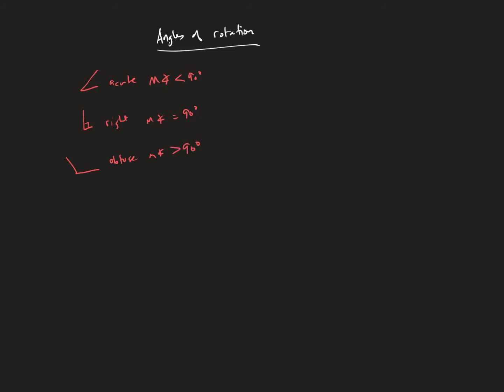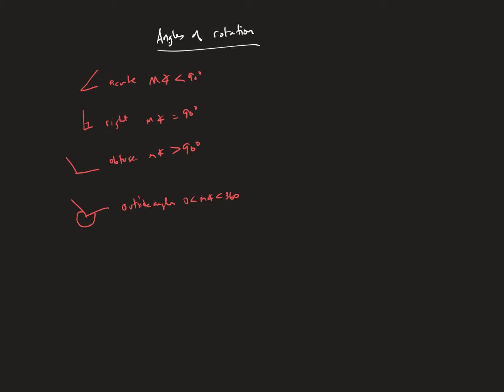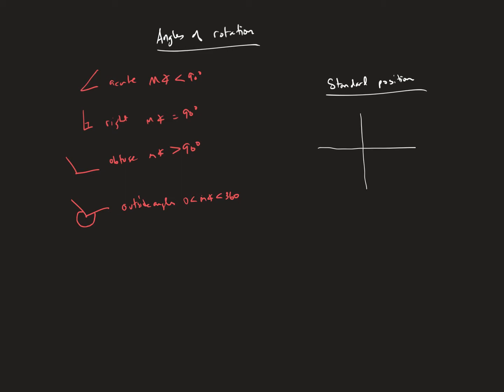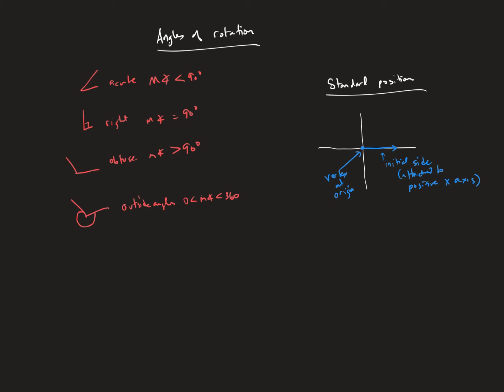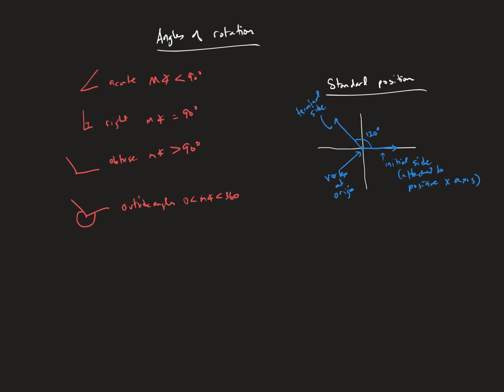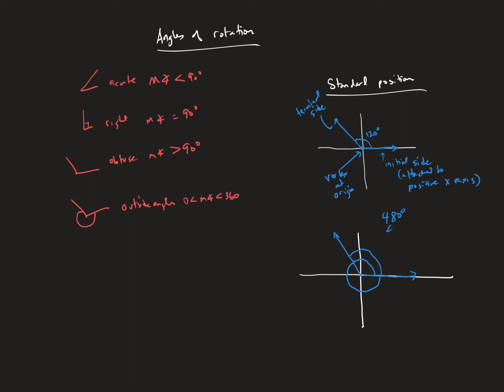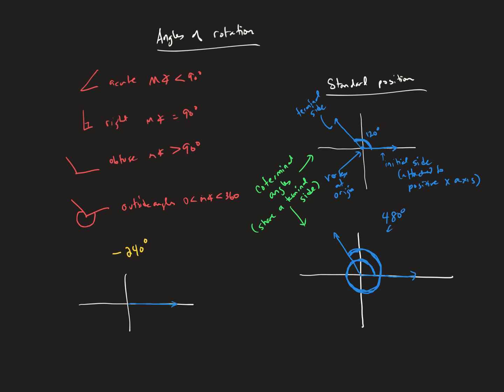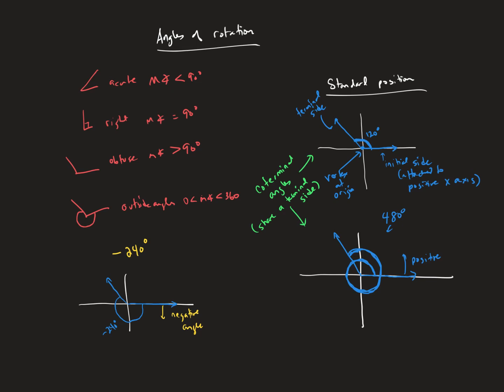Angles of rotation.mp4